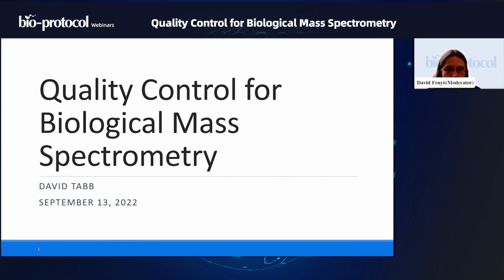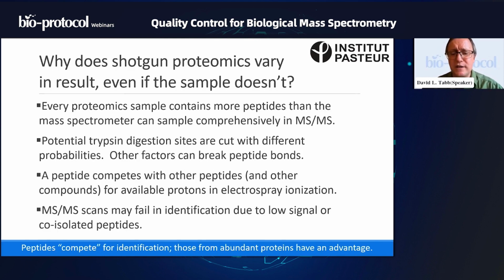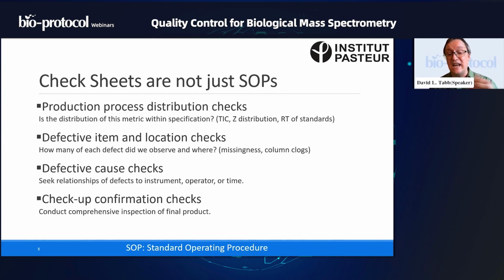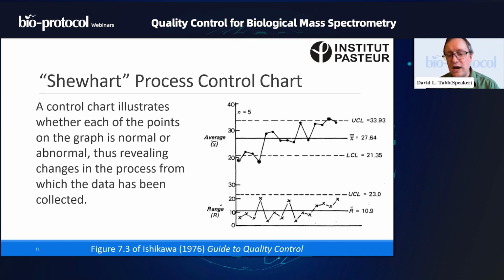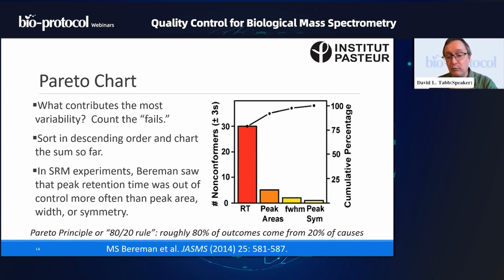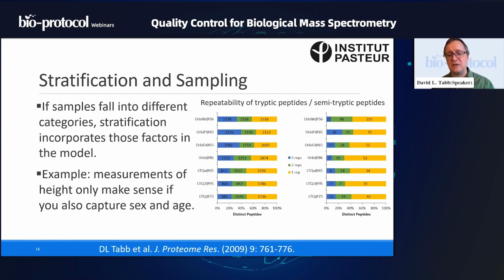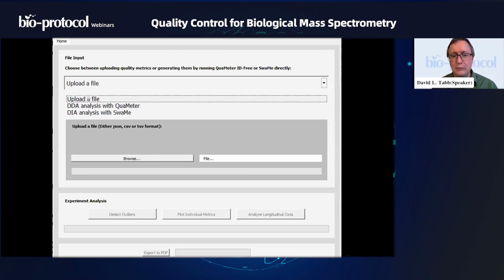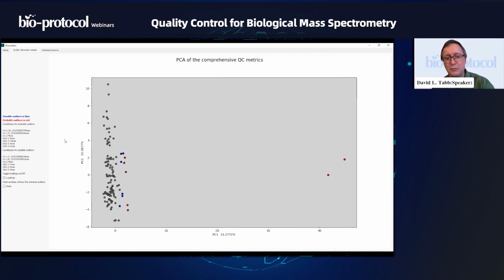Quality Control for Biological Mass Spectrometry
Abstract of this webinar：
Because proteomics and metabolomic employ complex methods for sample preparation, separation, mass spectrometry, and data analysis, variability can alter measurement through many possible avenues. This presentation will examine methods to visualize batch effects and recognize outliers in existing data sets. It will also consider strategies for longitudinal monitoring of instruments. Quality monitoring for LC-MS/MS workflows has gained considerable traction over the last decade, and every lab should establish a quality control plan.
Highlights:
• Relate the Seven Basic Tools of Quality to LC-MS/MS
• Establish the processes of tomorrow by auditing the data of today
• Recognize outliers in project data sets

About Bio-protocol Webinars：
The Bio-protocol webinar series targets biomedical and life science developments and advances, focusing on a detailed presentation of cutting-edge technologies and techniques. We aim to make this program a go-to place for sharing, learning, discussing, and uncovering how to apply new technologies and tools in the life science community.Visit the Bio-protocol website to learn more about our webinar series.